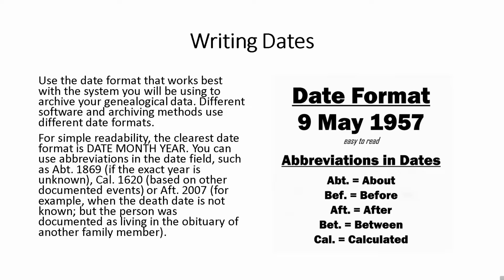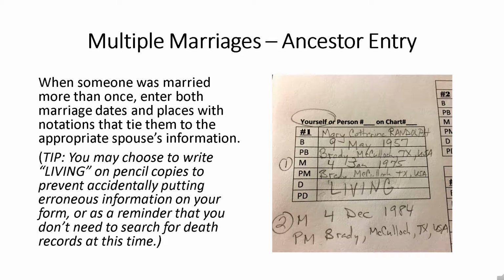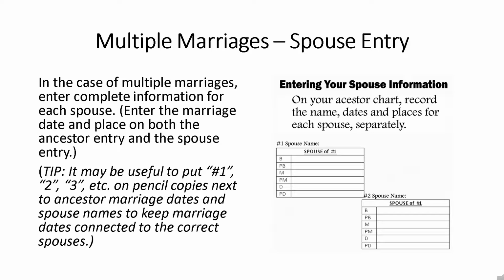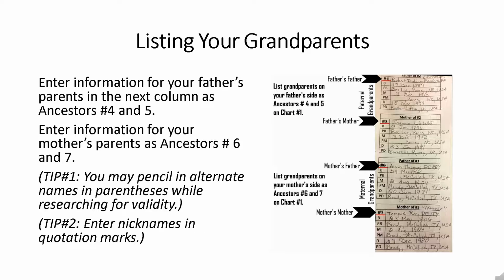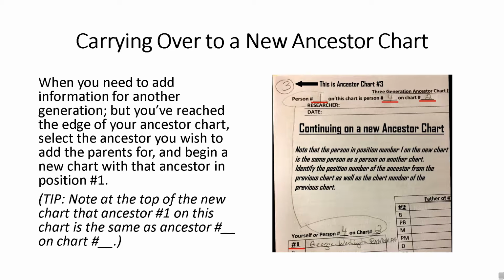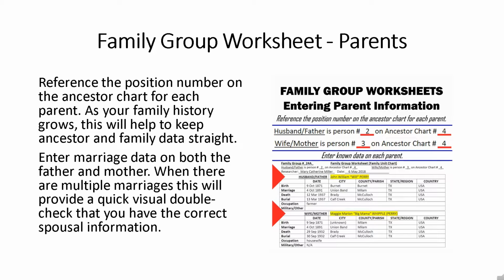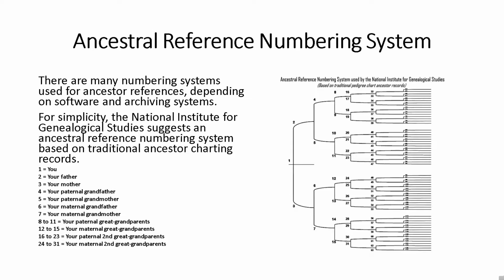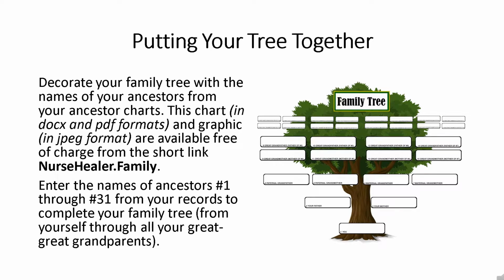Family History Research Primer by NurseHealer Mary Catherine Miller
NurseHealer brings you a focus on ancestry, guidance in building your family tree, tools and tips for your genealogy research, and dedication to honoring our ancestors. FREE downloadable printable forms, charts and more!

This is a FREE "mini class" online in video, audio and PDF formats available from NurseHealer.Video